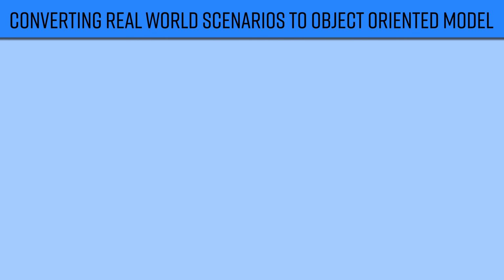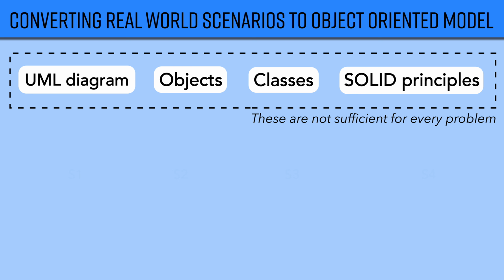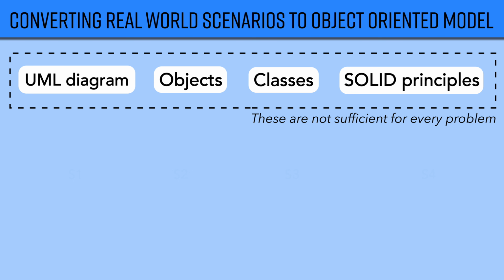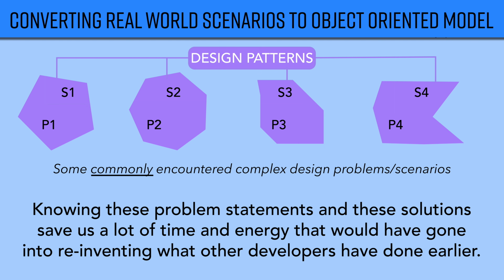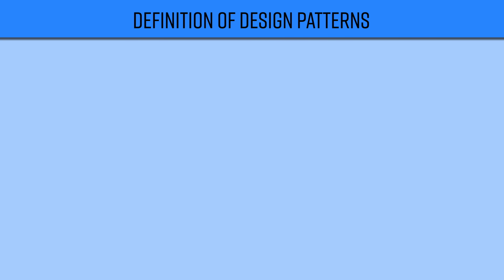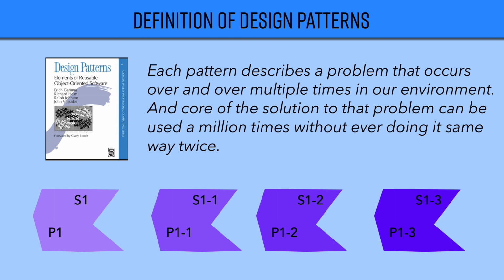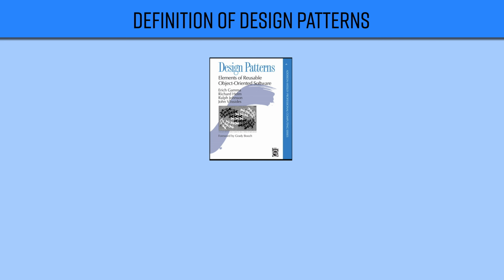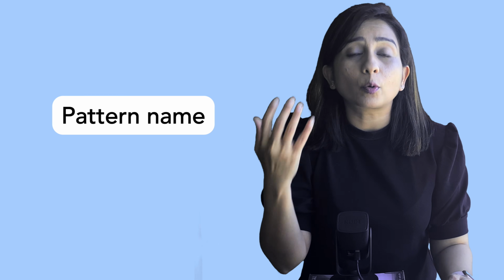What are Design Patterns? | Design Patterns 101 | System Design | 2022 | Yogita Sharma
Learning system design is not a one time task. It requires regular effort and consistent curiosity to build large scale systems. Moreover, every system has different requirements and meeting them requires expertise and people with varied and specific knowledge. There are a lot of resources to learn through videos. But not everyone enjoys that mode of learning. Instead some people understand things better by reading and thinking on the points put forward by the author. Such people can access these in different ways - blogs, articles and books. We have come up with this video to put light on one such aspect, that is - Single Responsibility Principle

About Us
Created and Instructed by:
Yogita Sharma

Post-production(editing, thumbnail etc) managed by:
CiKi

Colors and design by:
Naini Todi

Timestamps:
0:00 - Intro
0:37 - Converting real world scenarios to Object Oriented Model
2:07 - What are Design Patterns?
3:13 - The 4 main components of any Design Pattern
7:50 - Conclusion
8:12 - Outro